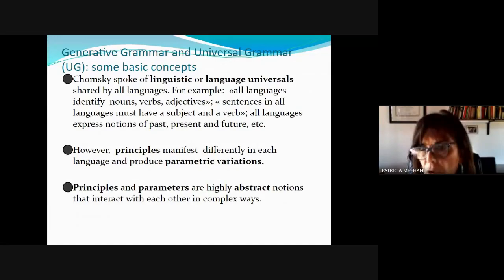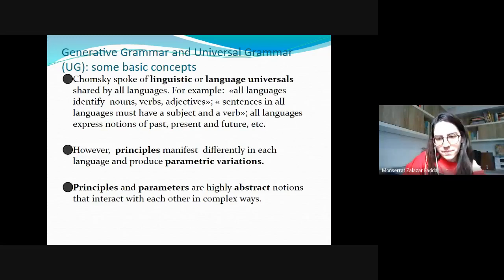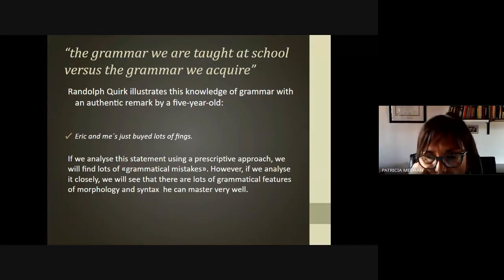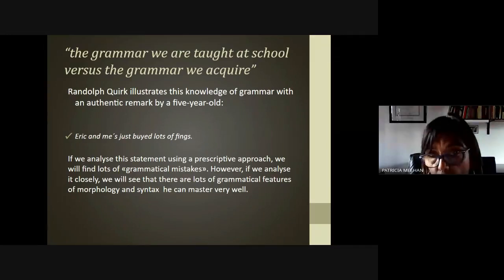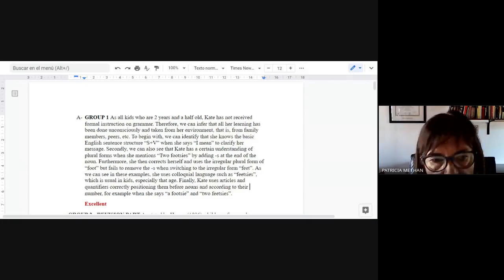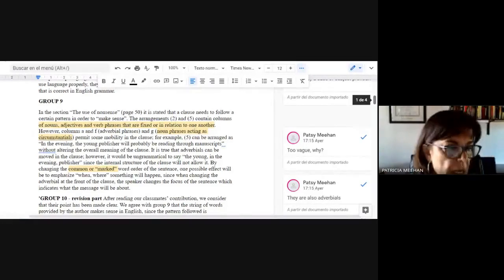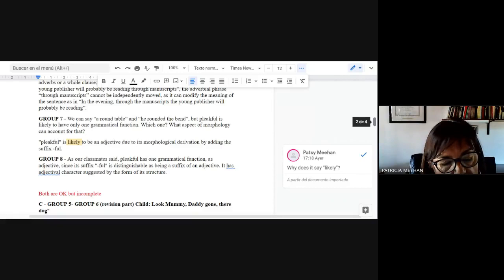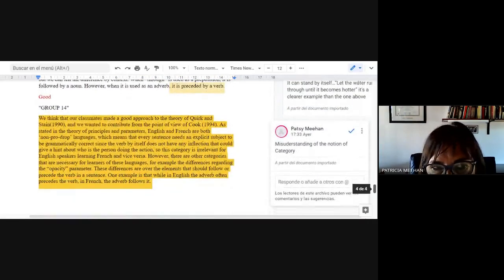Class 3 COM A 2021 04 23